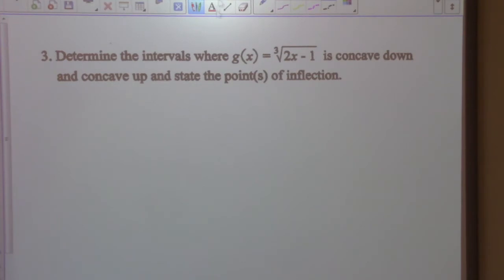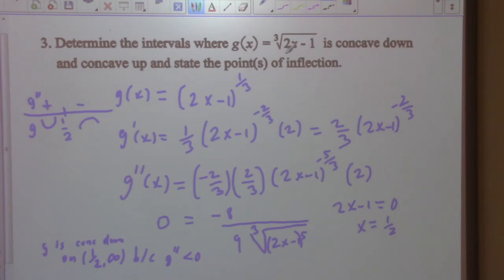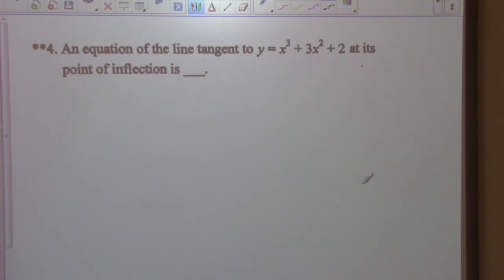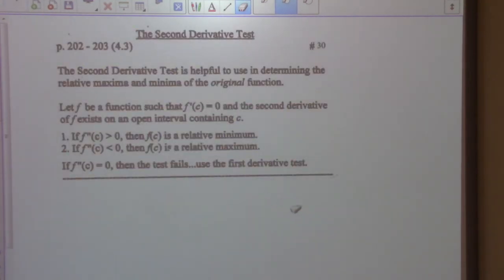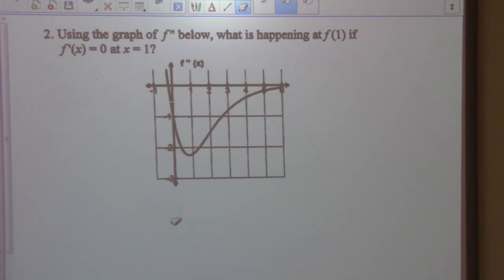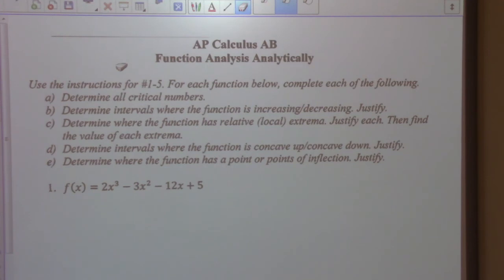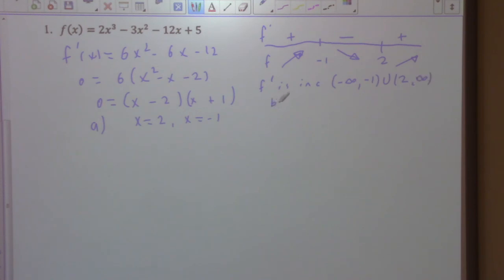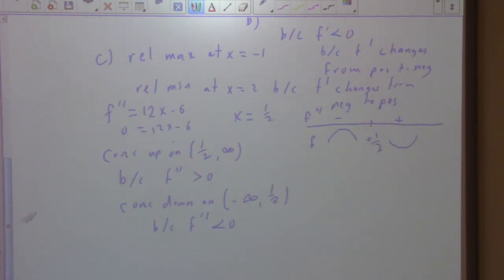Calculus Class 11/16/20 Find Concavity and Points of Inflection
These are concavity and points of inflection problems.